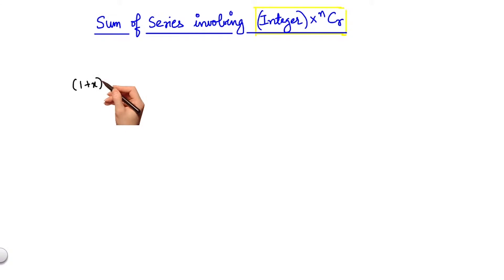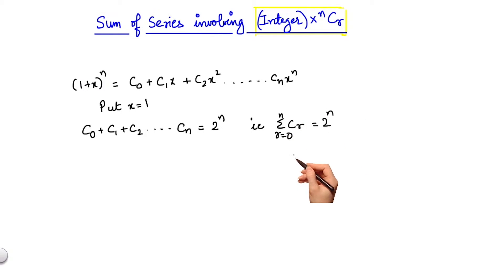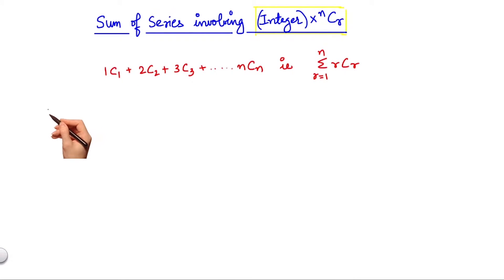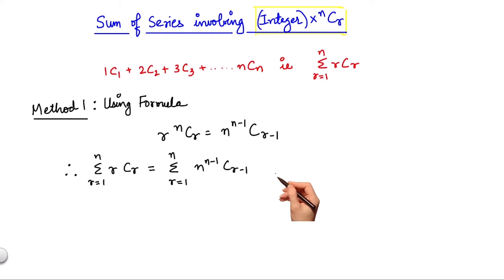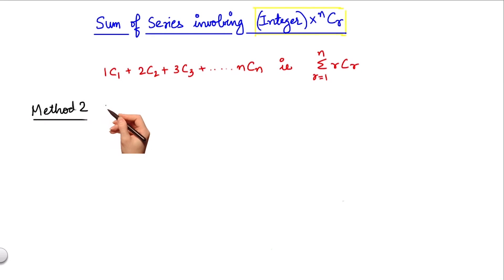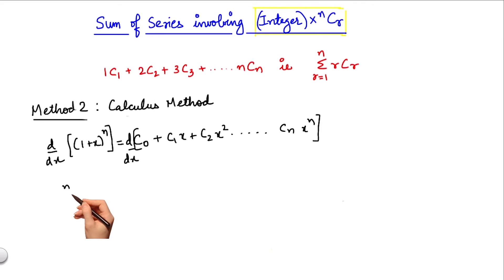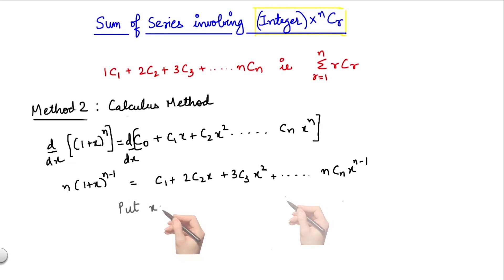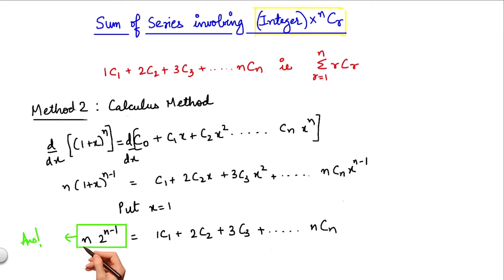Sum of Series 1 - Int x nCr